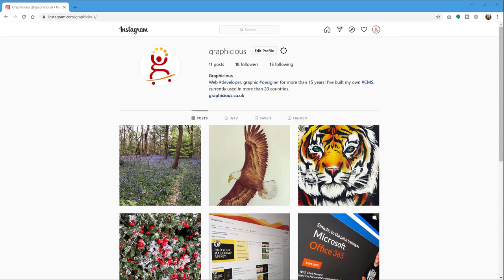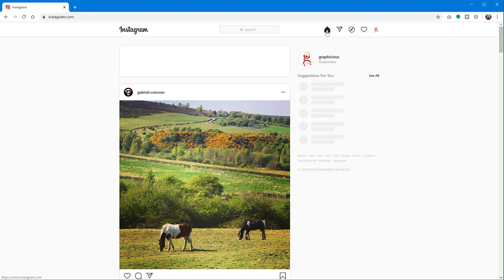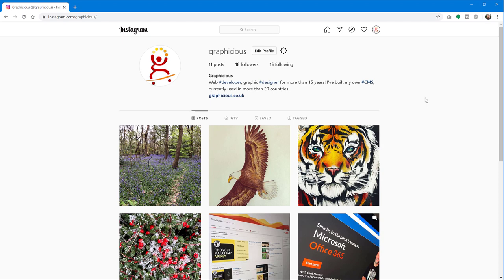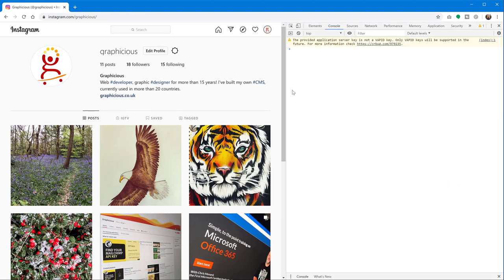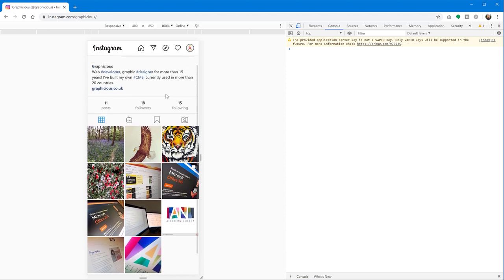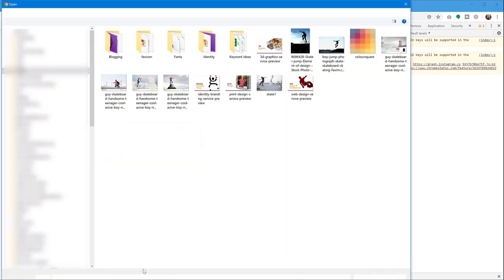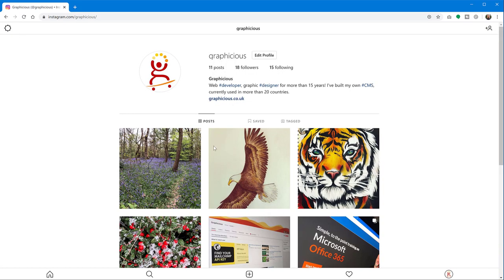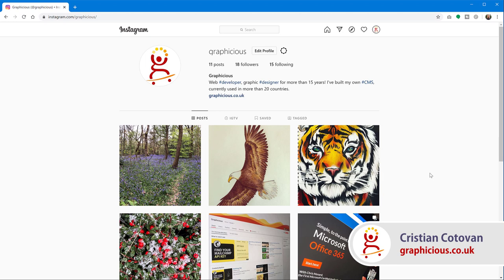How to post to Instagram from Computer Desktop Browser without phone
How to upload photos to Instagram from your desktop computer, by changing a small setting in your browser. This works in Chrome and Firefox by tweaking a simple setting while Instagram is open in your browser.

Many don't know that you can also post to Instagram from your computer, not just from their app. It's a simple trick, accessible right in your browser.